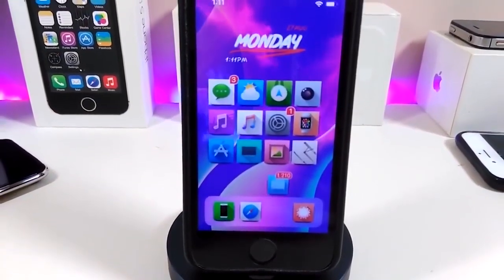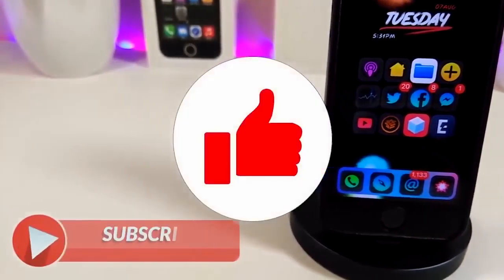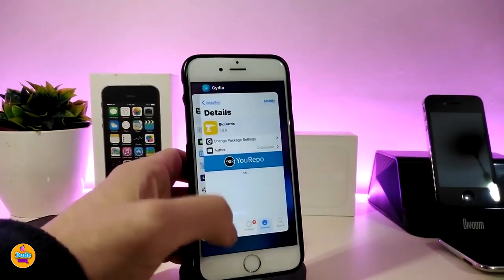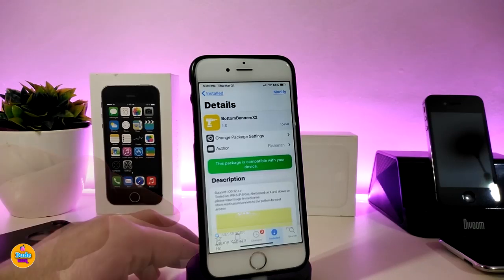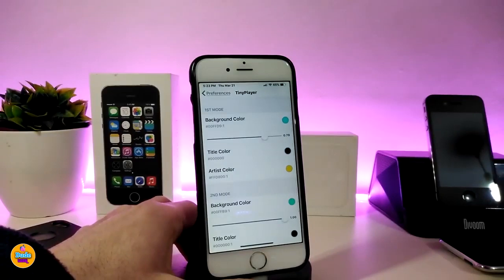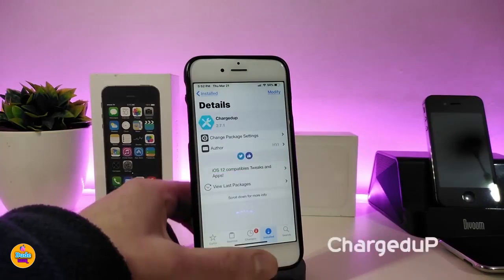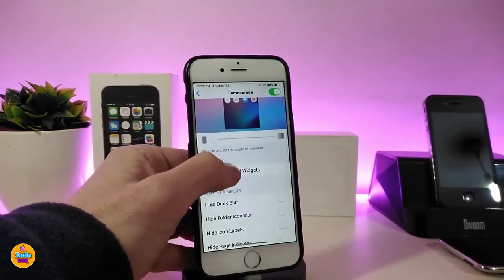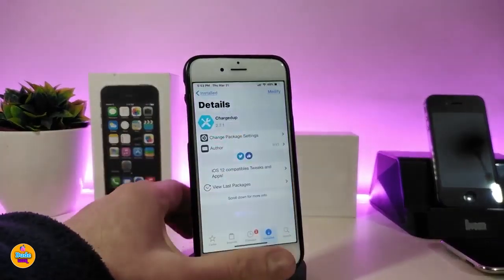TOP Best Tweaks for iOS 13 Jailbreak! (Checkra1n & iOS 13.3)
Tweaks:
BigCards
TinyPlayer Pro
NudePassScreen
Chargedup
Apple Watch Time
Sonus12
TransparentCameraBar
EasySwitcherX
Centurion

My Theme: Muze 4